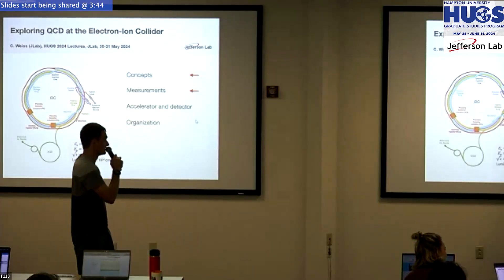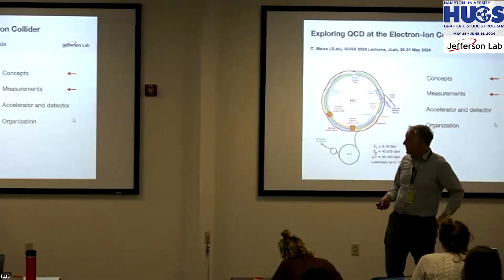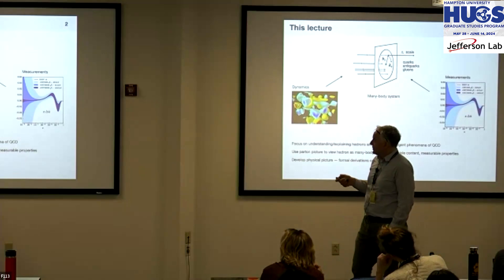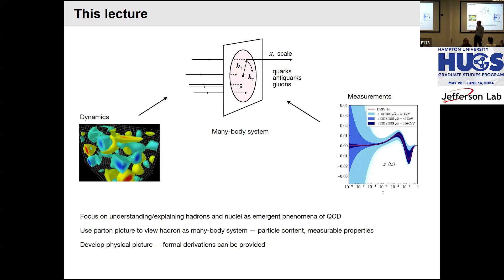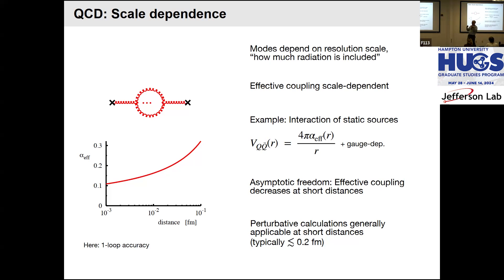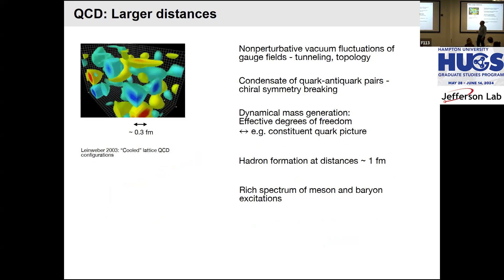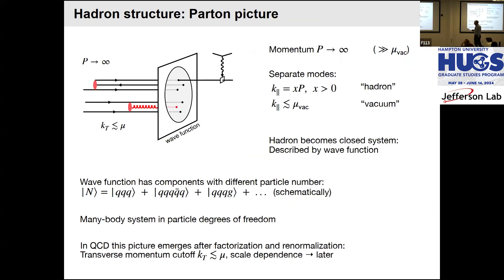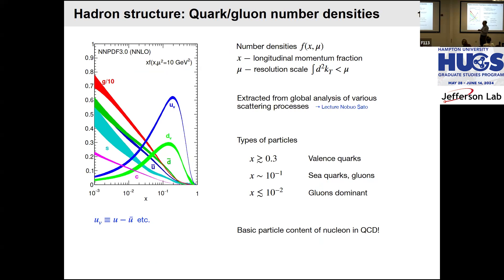Exploring QCD at the EIC Part 1 (Christian Weiss)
In this lecture, Dr. Christian Weiss describes hadrons and nuclei as emergent phenomena of QCD, how hadrons may be viewed as a many-body system in the parton picture, and starts developing a formal picture.